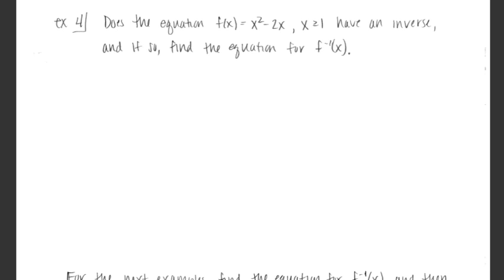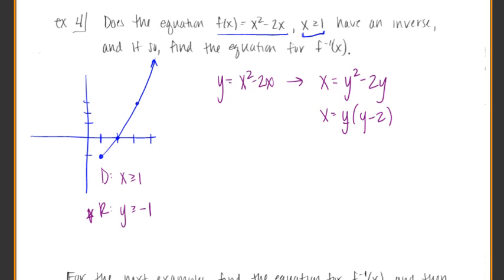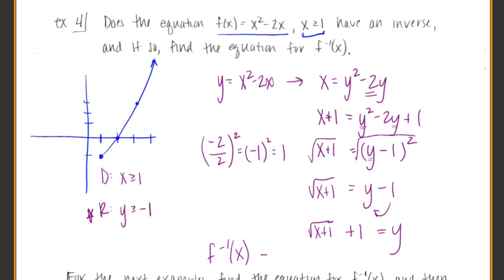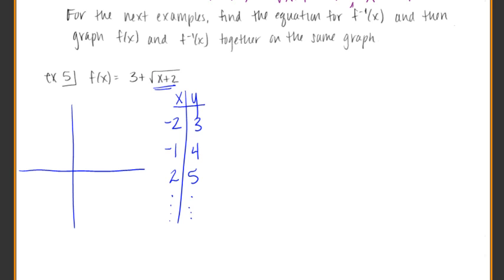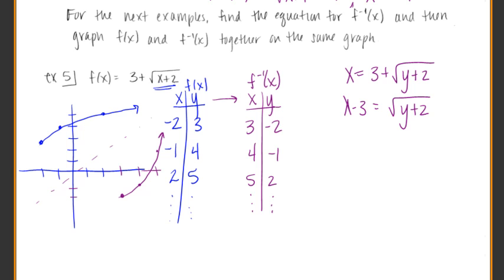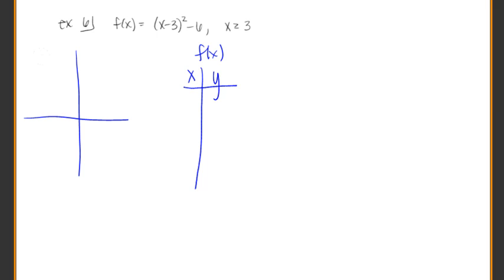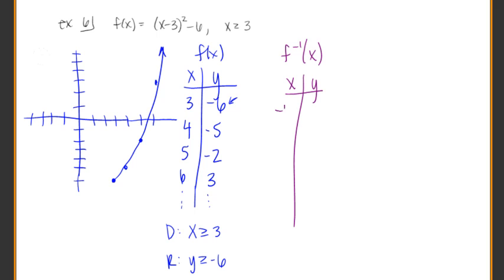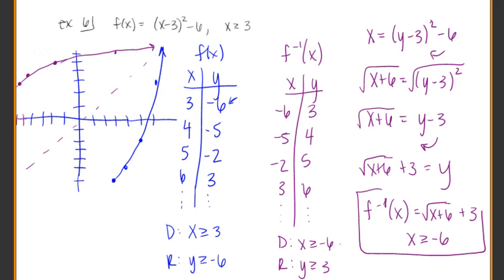2412 - Pre-Calculus - Lesson 26 - Video 2